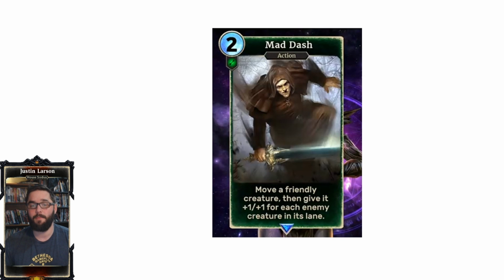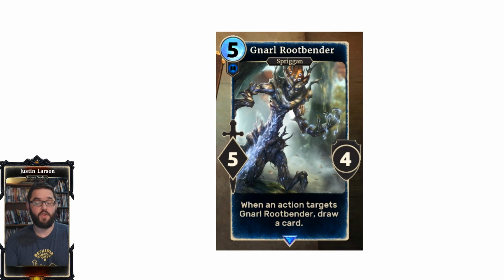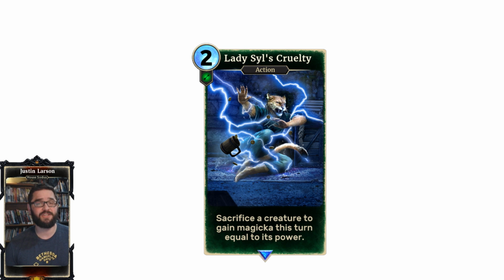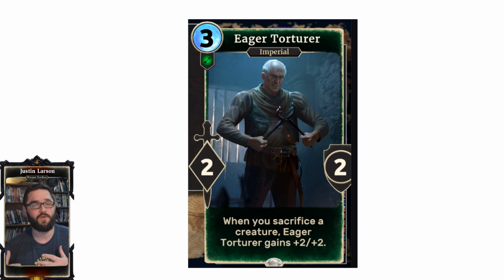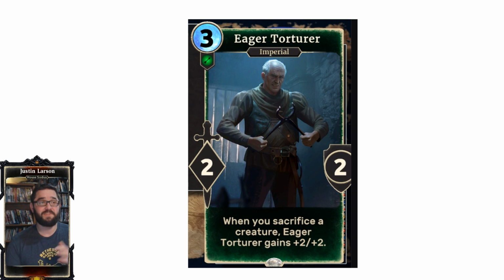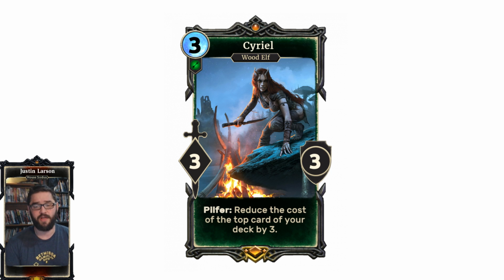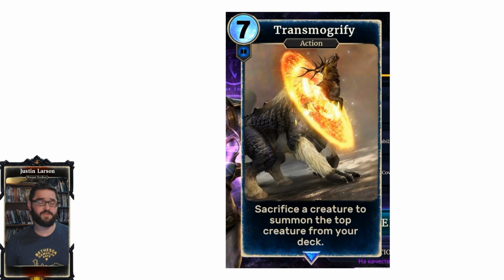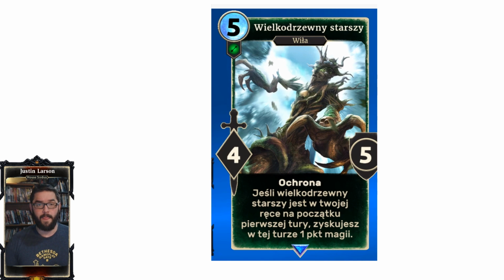Top 10 Isle of Madness Ideas For Launch | Elder Scrolls Legends